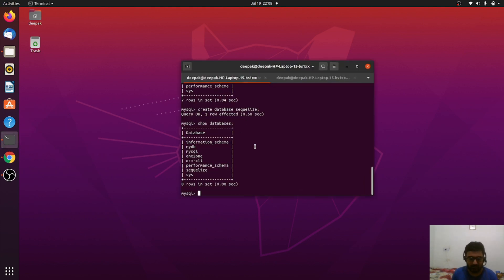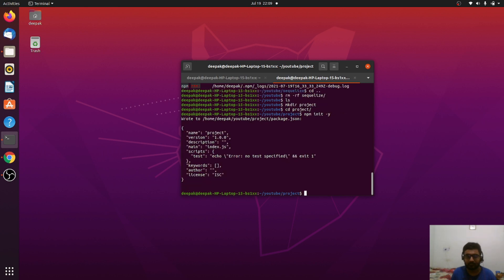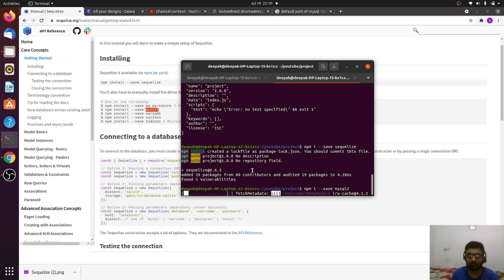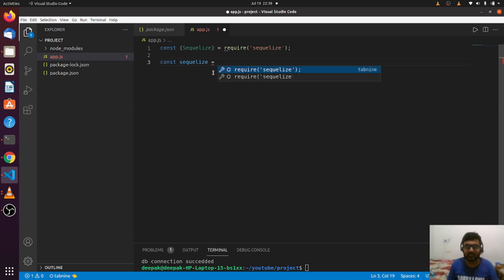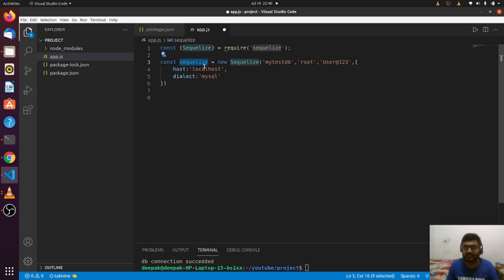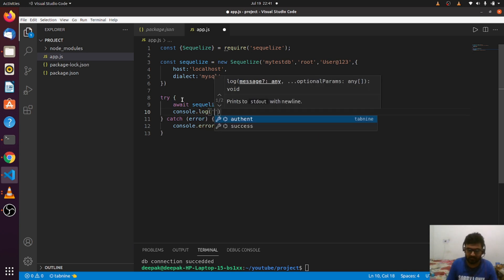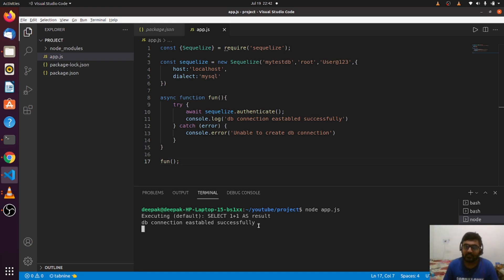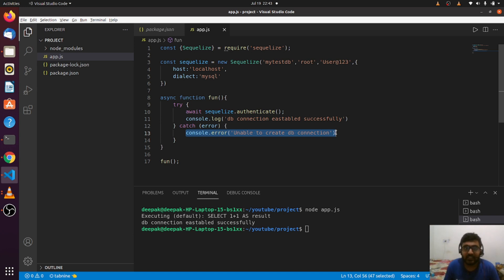Sequelize ORM Lecture 4 | Create Database connection using sequelize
In this lecture you learn how to create database connection from a nodejs application to a relational database using sequelize